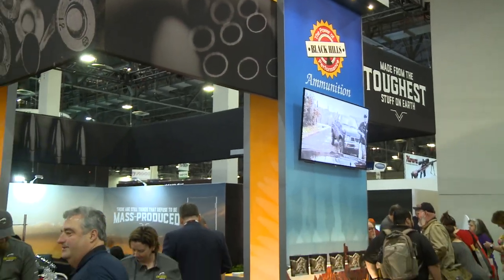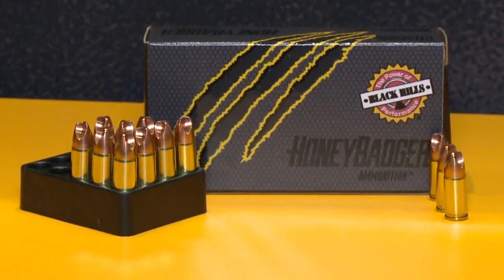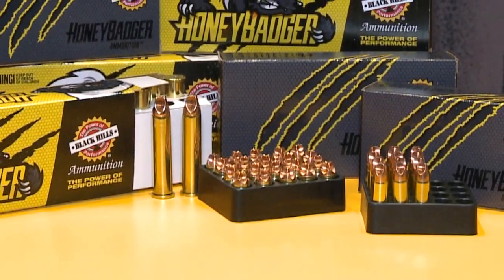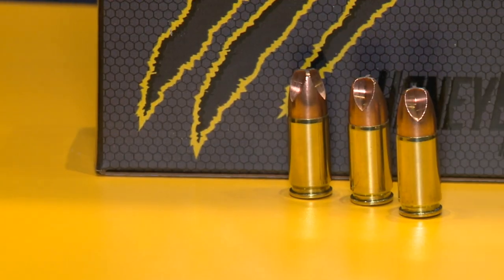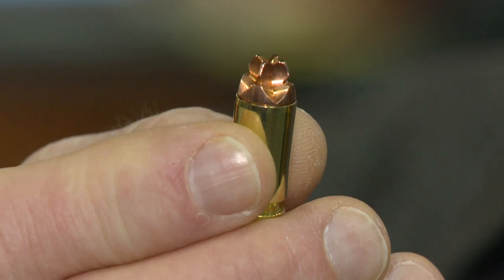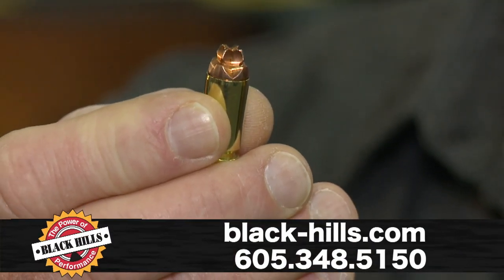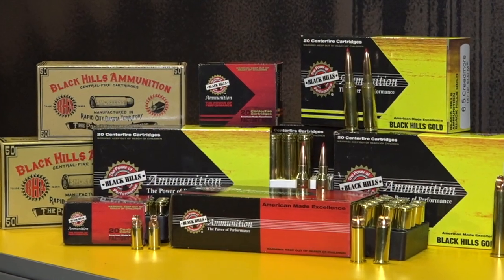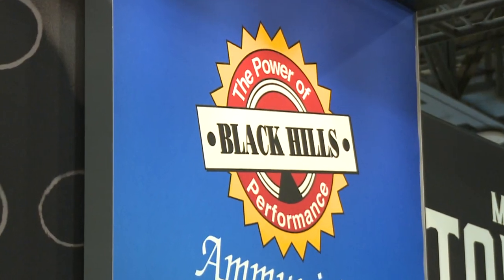Black Hills Ammunition SHOT Show 2019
Black Hills Ammunition brings you the their latest and greatest line ever - Honey Badger!  Check out what Black Hills Ammunition's president Jeff Hoffman had to share with our crew live from SHOT Show 2019!